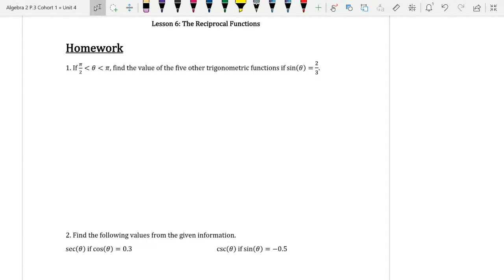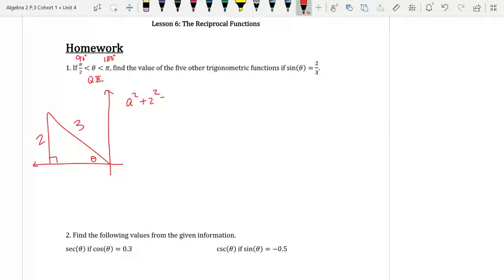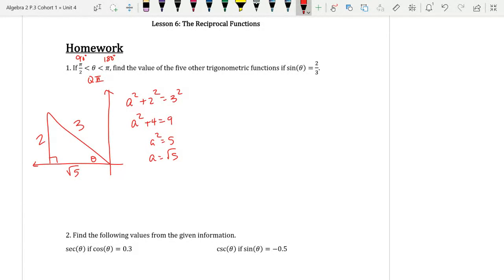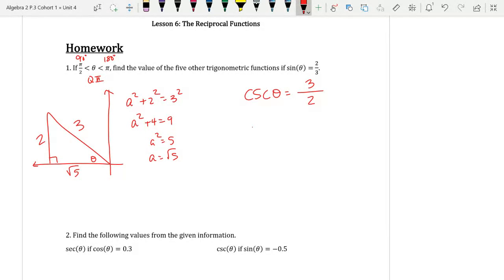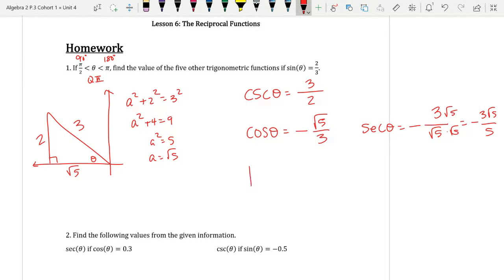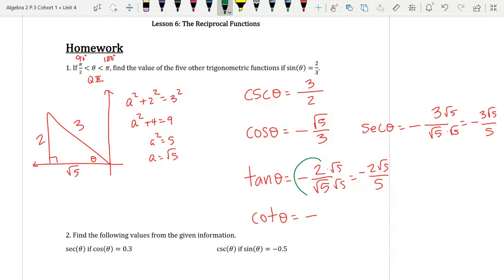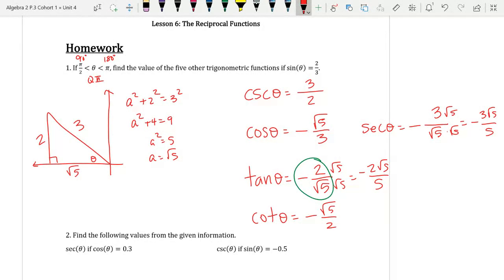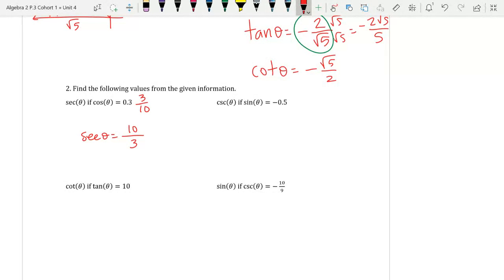Algebra 2 Unit #4 Lesson #6 HW